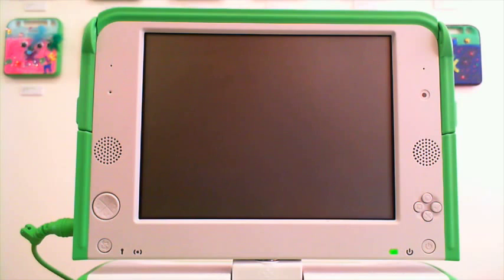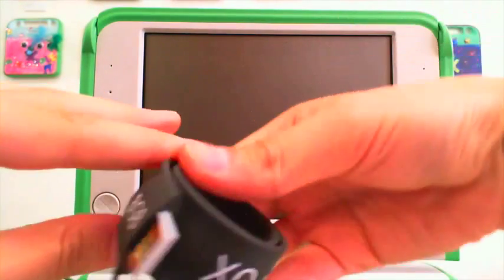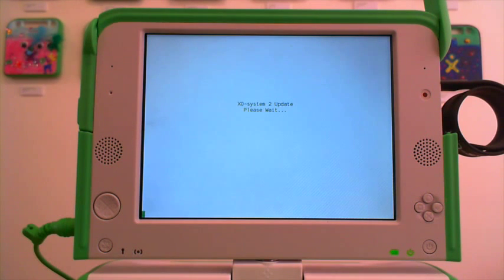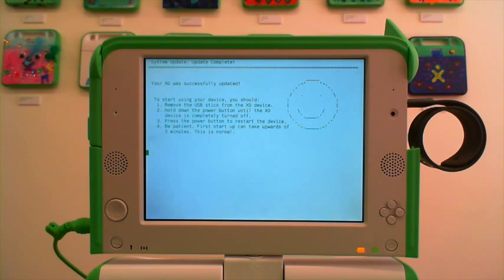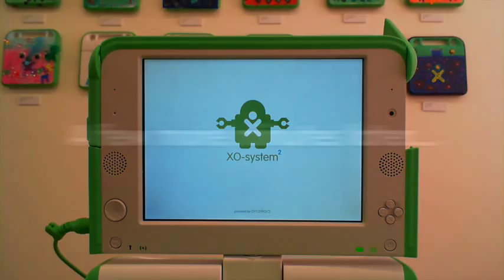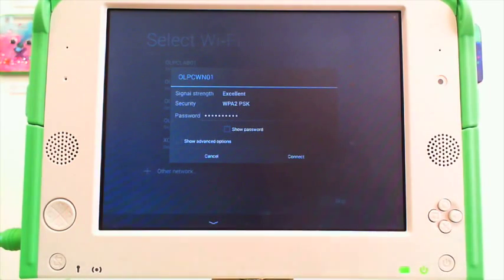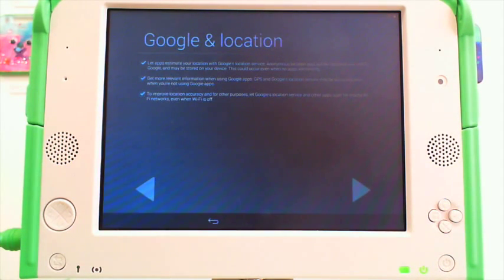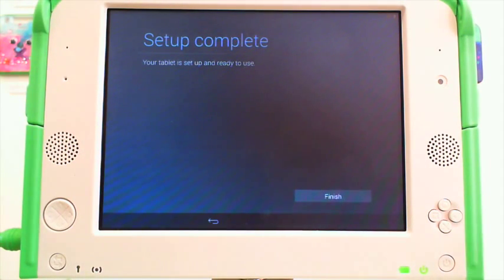BETA: How to Upgrade or Re-Flash your XO-duo to Android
Lewissa at One Education shows you the simple step-by-step process for updating to the new Android based XO-system 2 beta!